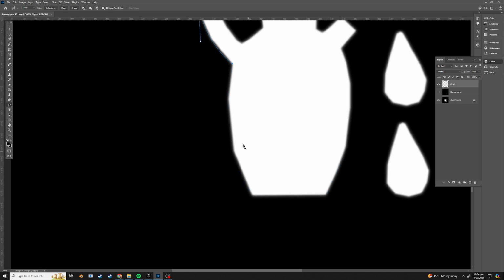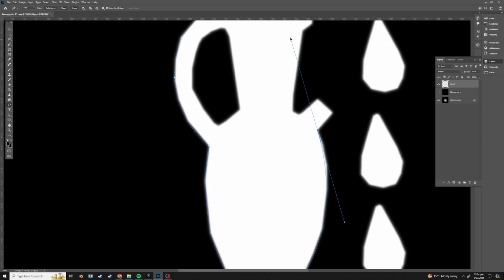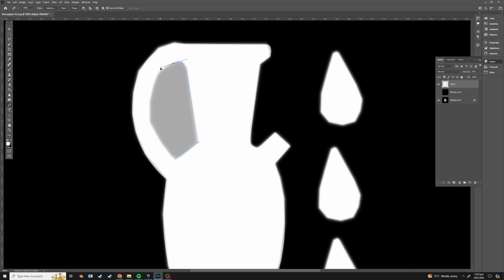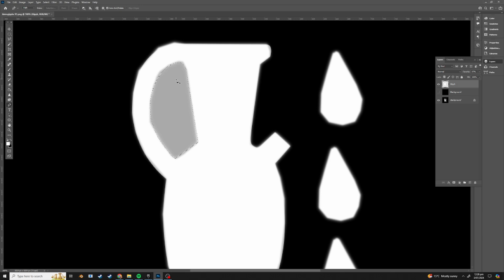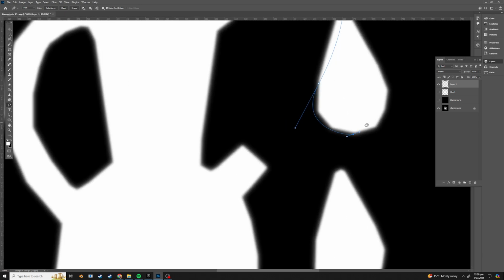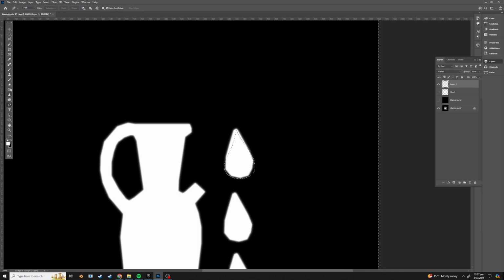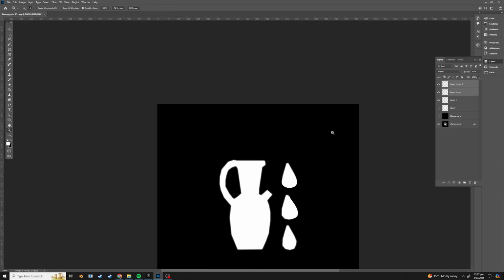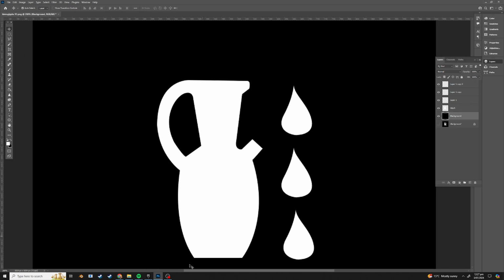From Jank to Swank - low to high quality alphas in PhotoShop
Bought some alpa maps from a marketplace, turns out they were jank low-qual crap. So I redid them all! Turned them into swanky less janky works of art. Thank you PhotoShop pen tool.

Let me know if this helps you out in any way or if you want to see more!